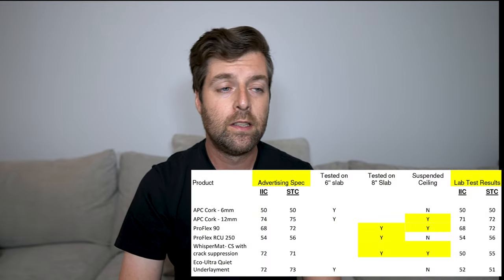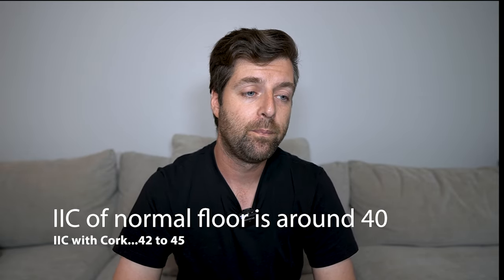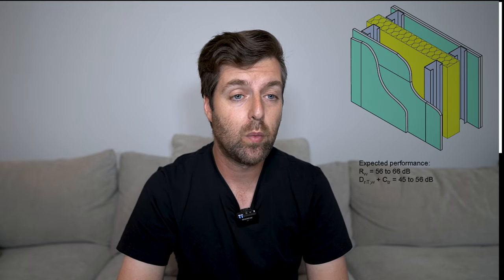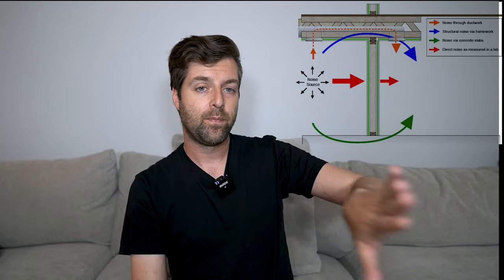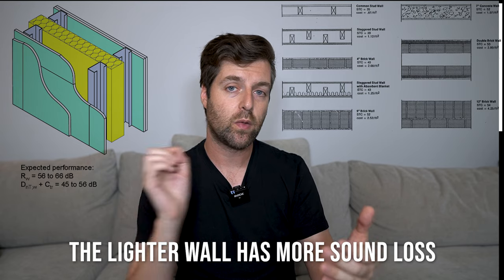HOME THEATER Soundproofing Concepts DEBUNKED and REDEFINED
We proudly carry Perlisten, KEF, Q Acoustics, JVC and Sony projectors, Artnovion acoustic treatments, Trinnov, Denon, Marantz, Samsung and Sony TV's, Sonos.

This video is providing an overview of soundproofing techniques, and how I'm taking advantage of them in my own home theater.  A lot of information on soundproofing is nonsense and the so-called experts providing advice are often just making things up.  In some cases there is a lack of knowledge, so they fill it in with their own made up ideas.  Even the best experts make up ideas based on theory.  But many of these theoretical ideas are based on old or bad science, hunches, conjecture, or intentional misrepresentations.  In this video I attempt to explain the basic concepts of soundproofing, dispel the myth that mass is all you need, and explain how you need to balance decoupling, damping, and mass to maximize soundproofing in your theater.